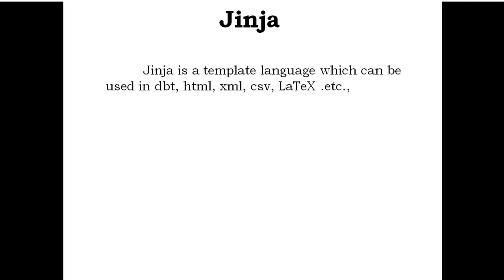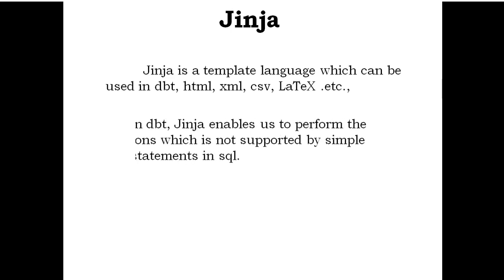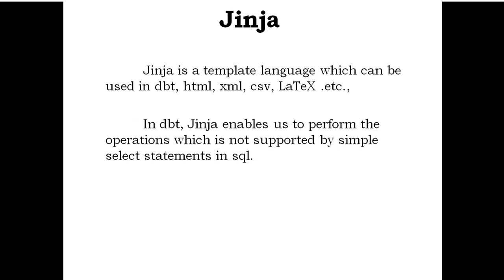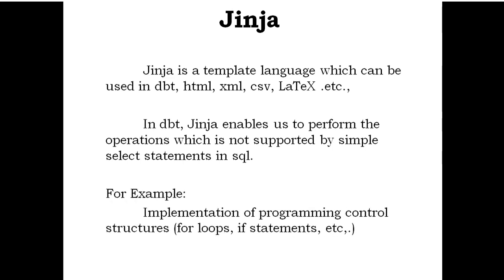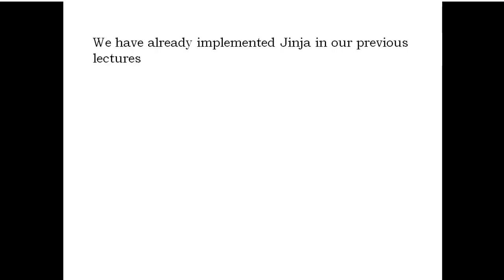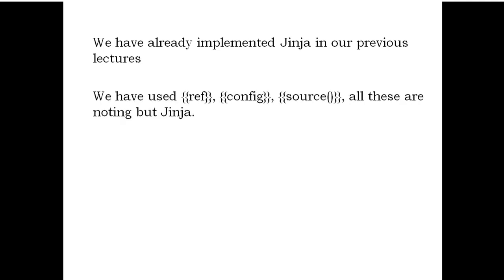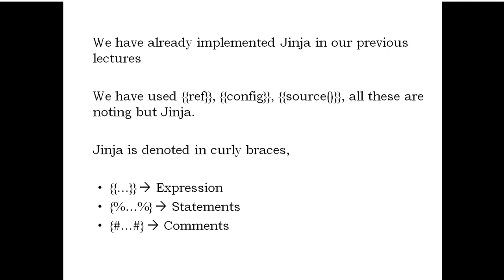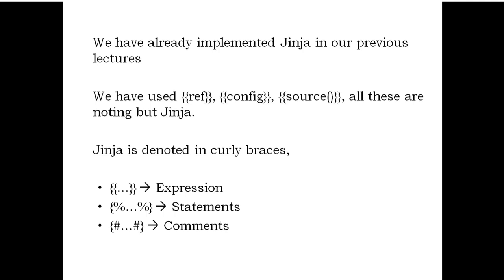Jinja in dbt(Data Build Tool)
The video is about Jinja in Data Build Tool(dbt).

dbt is a modern Transformation tool in the world of ETL which transforms the data using simple Sql Statements.

To learn the implementation of dbt, you can enroll below Udemy course.